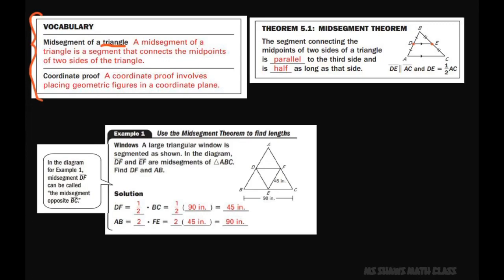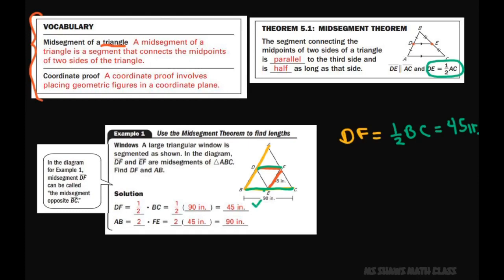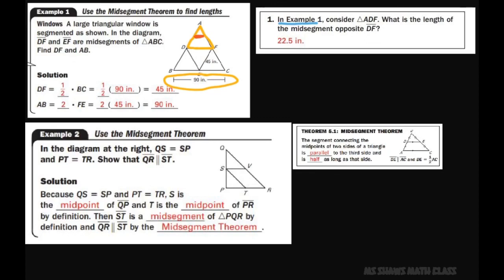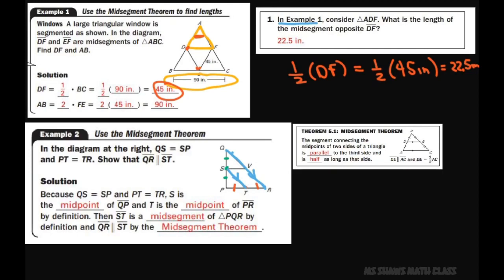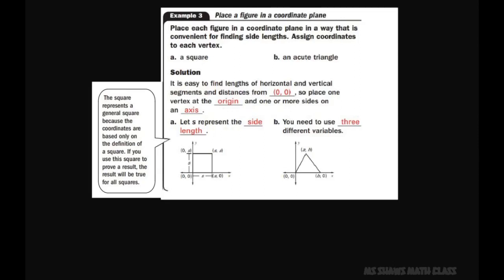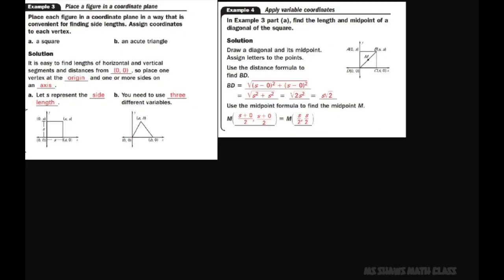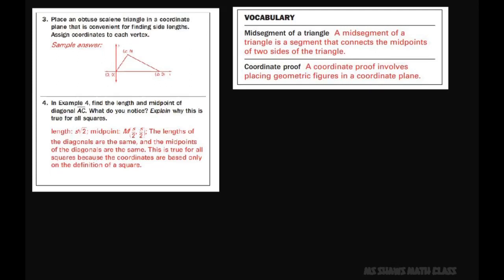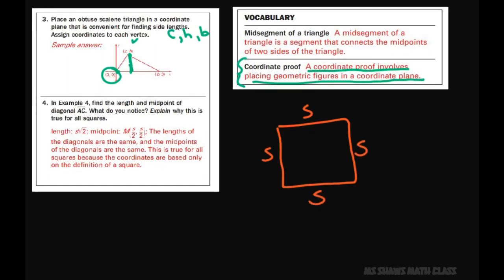Midsegment Theorem and Coordinate Proof. Definitions and Examples